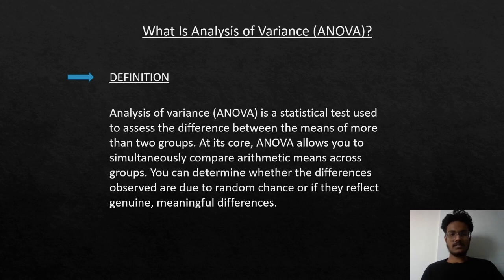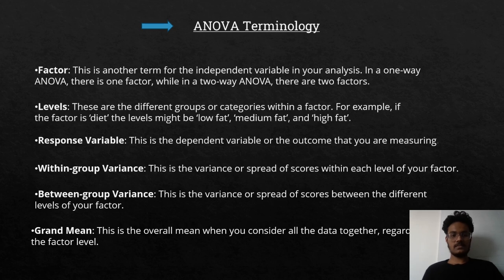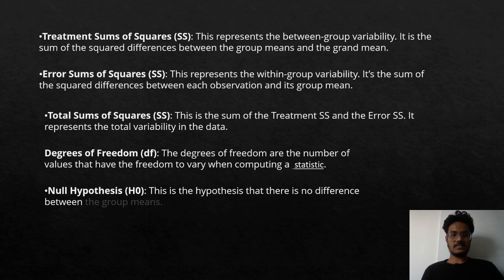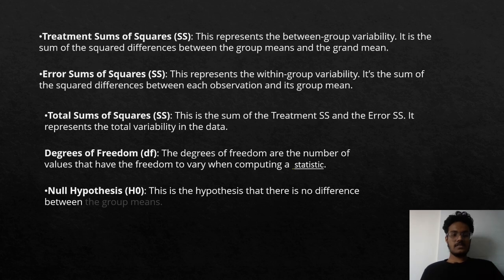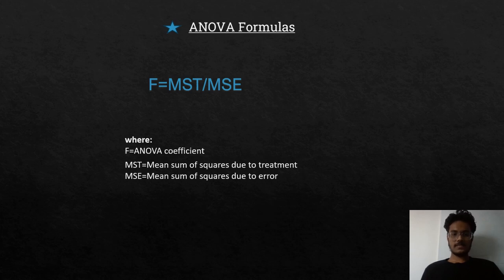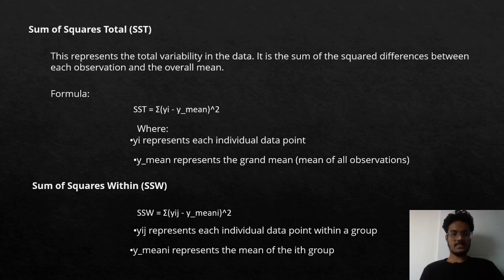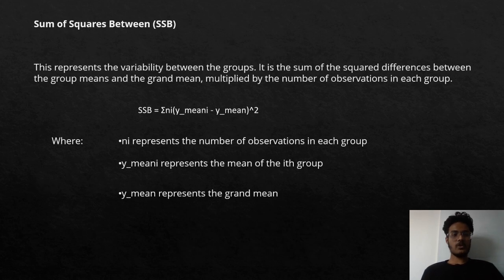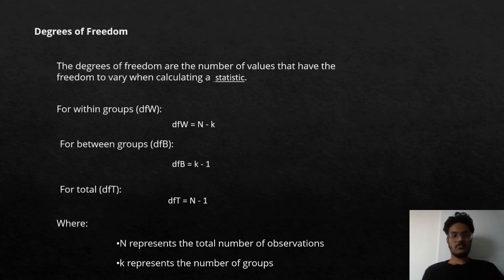BASIC PRINCIPLES OF ANOVA || BY PRASHANTH HOLI || SVCE BENGALORE